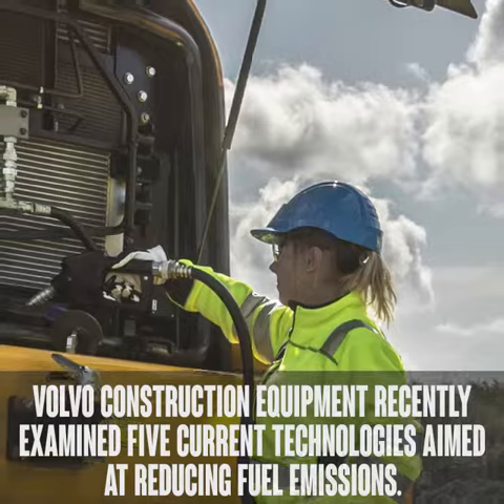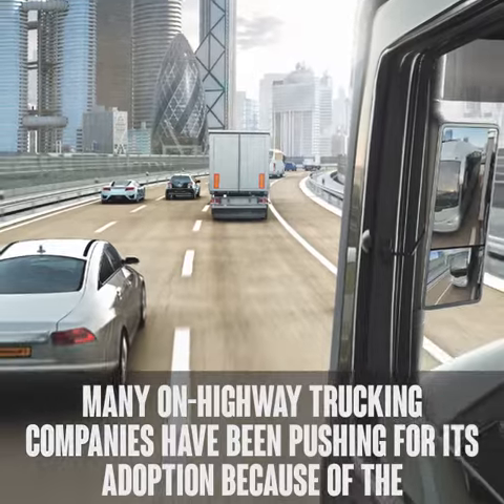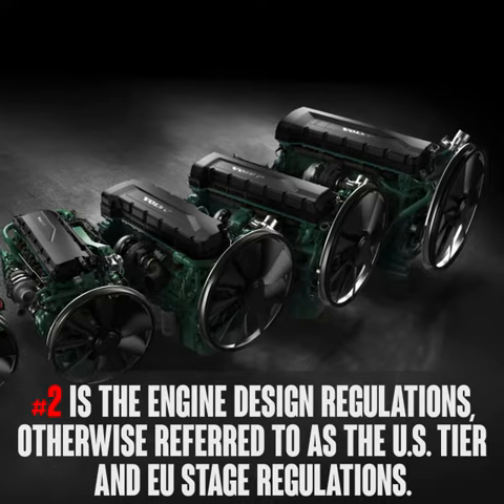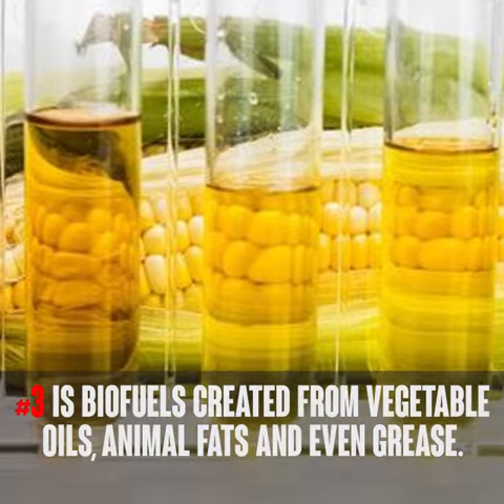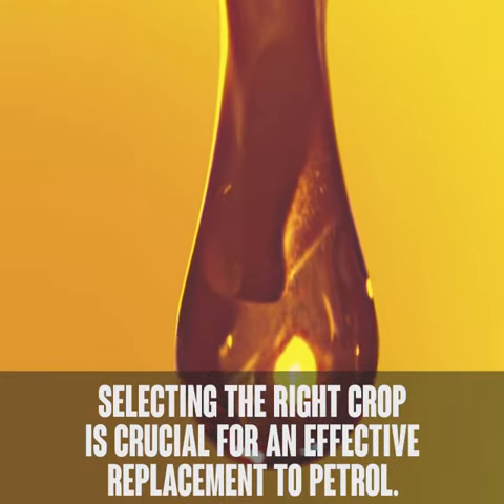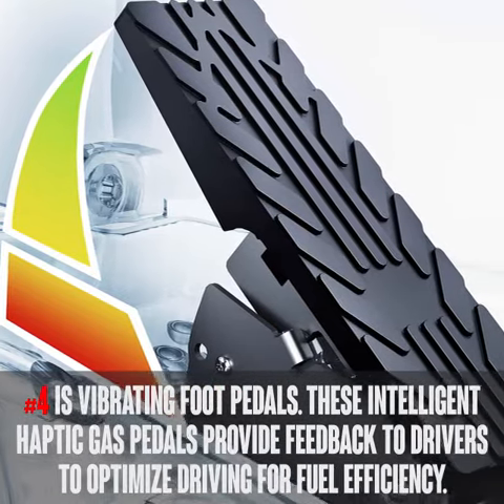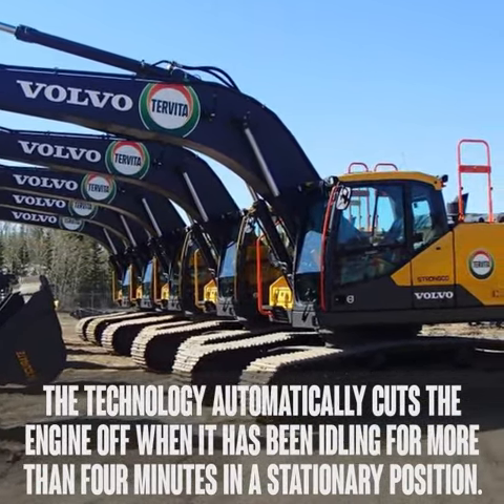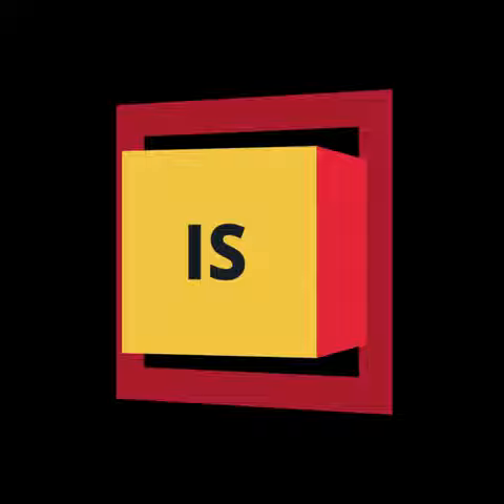Five Innovations to Cut Emissions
Volvo Construction Equipment recently examined five current technologies aimed at reducing fuel emissions.

#1 is interior cameras replacing sideview mirrors. The idea is not new. Many on-highway trucking companies have been pushing for its adoption because of the reduced drag on the vehicle, improving its fuel economy. Japan already made it legal in 2016.

#2 is the engine design regulations, otherwise referred to as the U.S. Tier and EU Stage regulations. Currently EU Stage V is set to be implemented in 2019.

#3 is biofuels created from vegetable oils, animal fats and even grease. While they are referred to as net zero emitters, the reality is that the energy to grow biofuel sources takes fertilizer, tractors, transport and conversion energy to create the fuel. Selecting the right crop is crucial for an effective replacement to petrol.

#4 is vibrating foot pedals. These intelligent haptic gas pedals provide feedback to drivers to optimize driving for fuel efficiency.

#5 is auto engine shutdown to reduce fuel consumption without impacting productivity. The technology automatically cuts the engine off when it has been idling for more than four minutes in a stationary position.